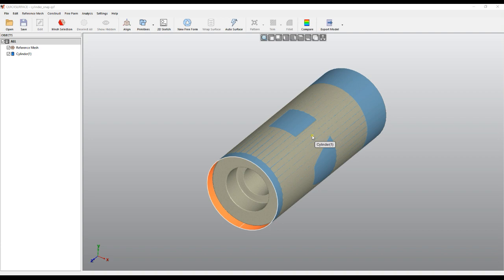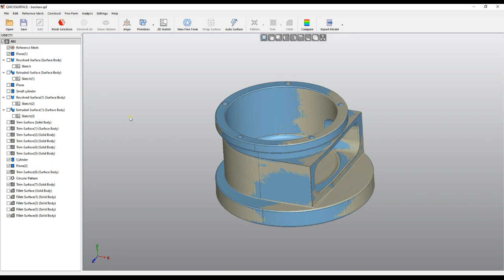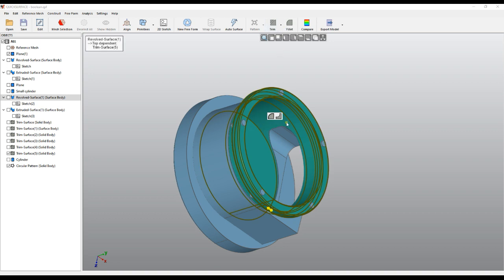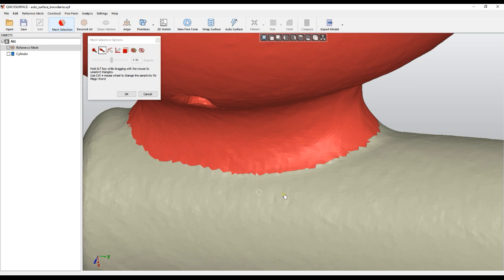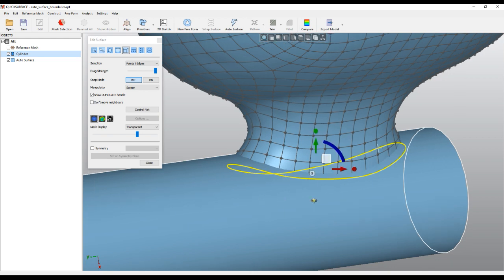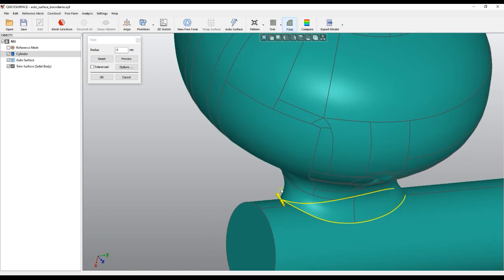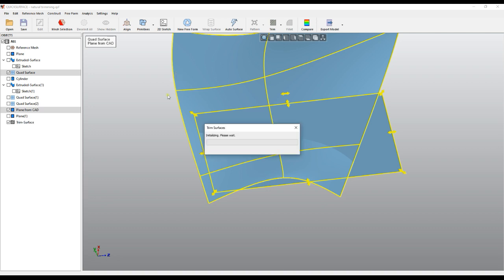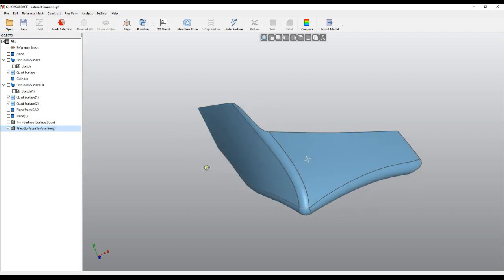QUICKSURFACE: What's new in April 2020 version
Take a look of what we have created in our new version of QUICKSURFACE which we released in April 2020. We hope that you enjoy all the new tools we introduced.

What's new:
* Faster Trimming
* Optimized file save
* Boolean operations
* Natural Trimming
* Cylinder snap to selection
* Autosurface to boundaries improved
* Extrapolate of Quad Surface